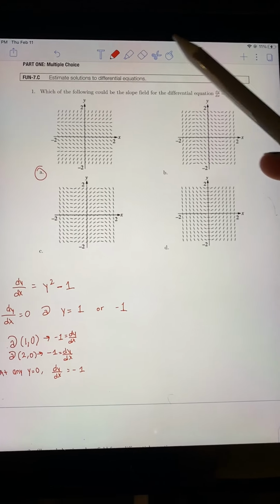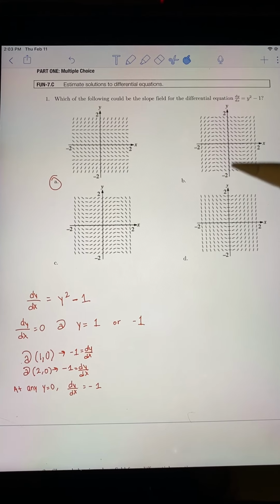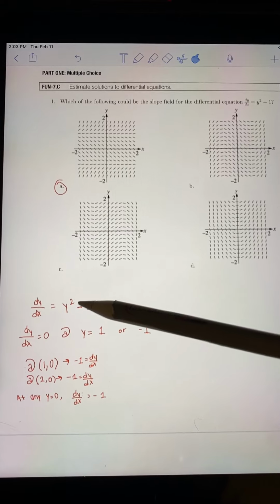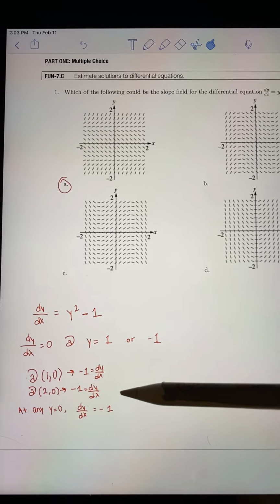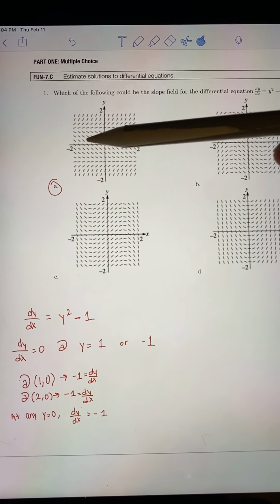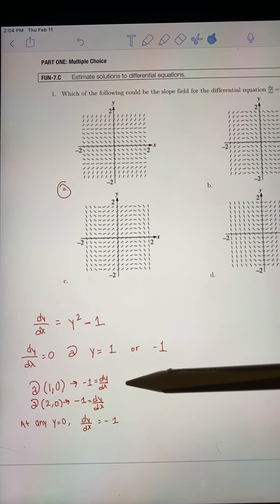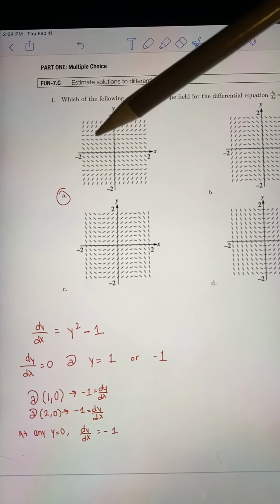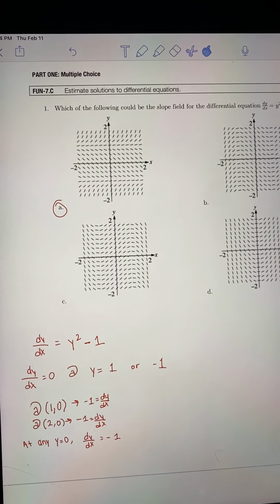Question 1 for Review